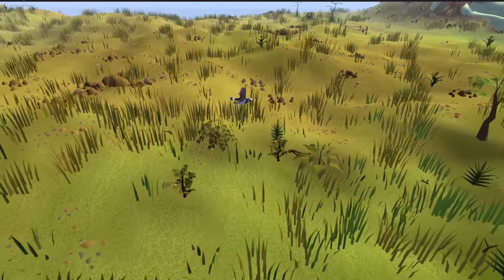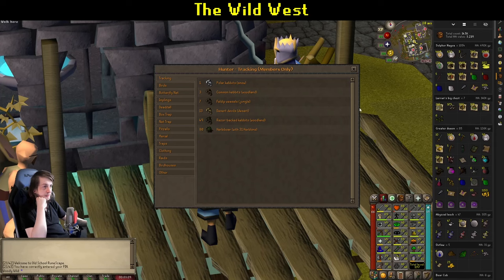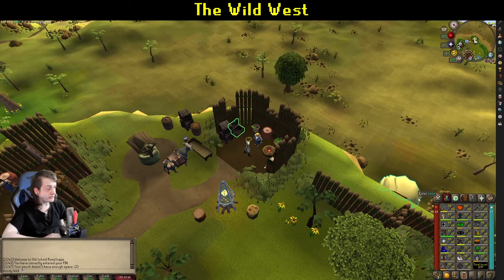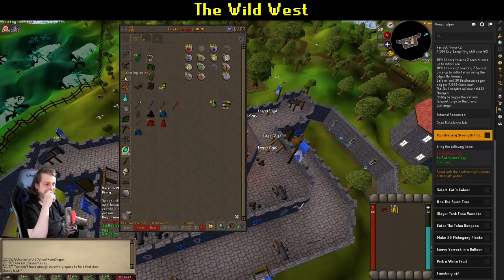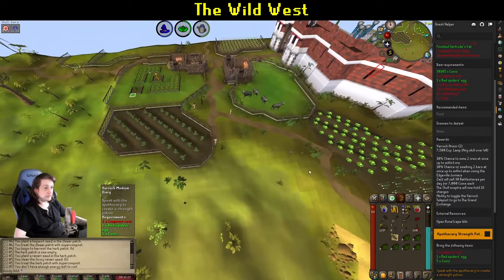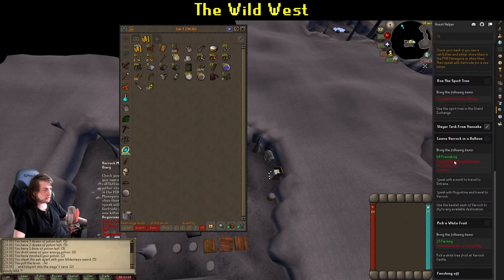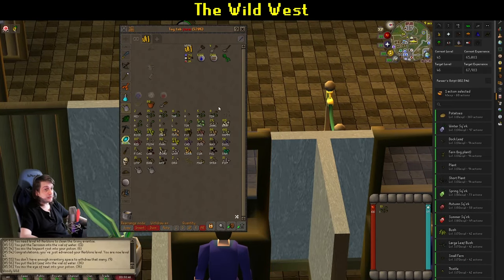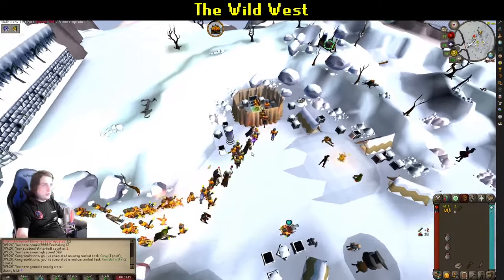Getting barred from the Hunter's Guild: The Wild West (OSRS)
Join me for the continuation of my region locked ironman adventure; through Varlamore, Misthalin, the Wilderness and Kourend. It's time to get Wild.

If you want to donate bonds to keep this series going, just hit me up whenever you see me online on Woody Wild.